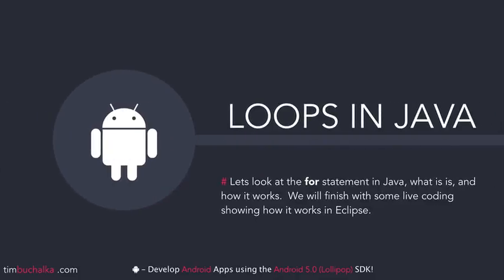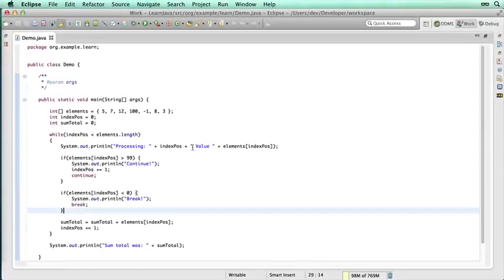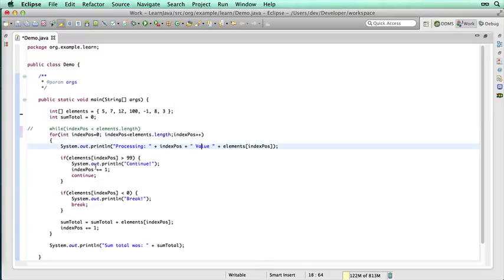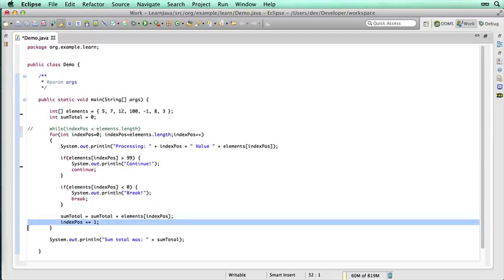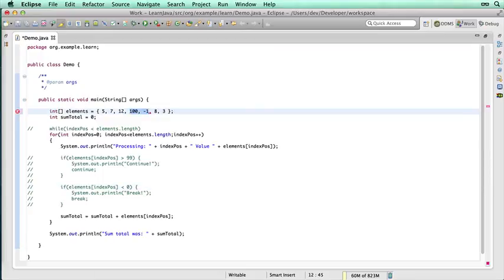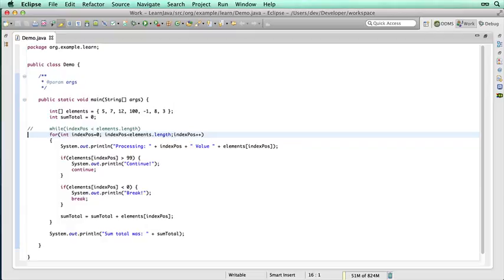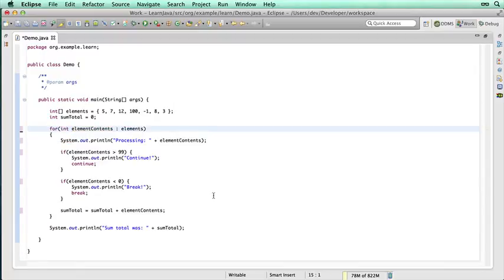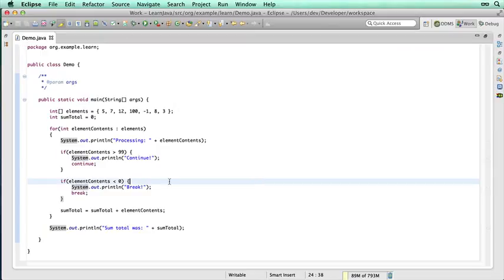Android Tutorial Learn Android Lollipop Development Create Java Android Apps Skillfeed 44